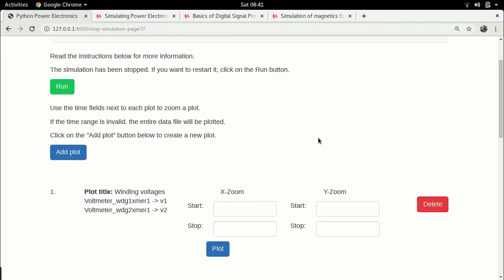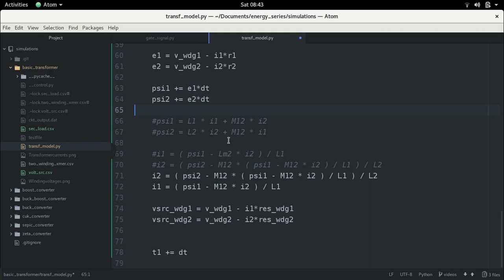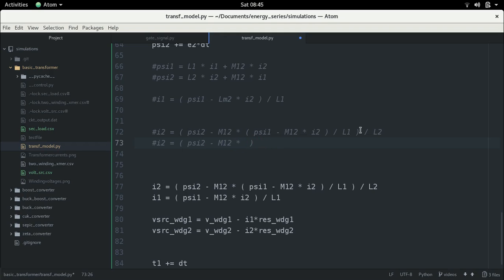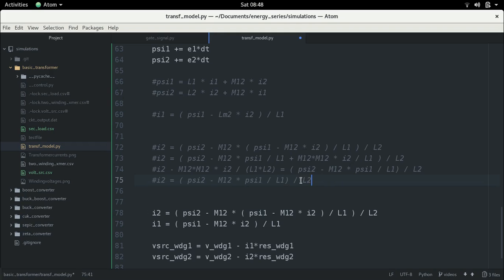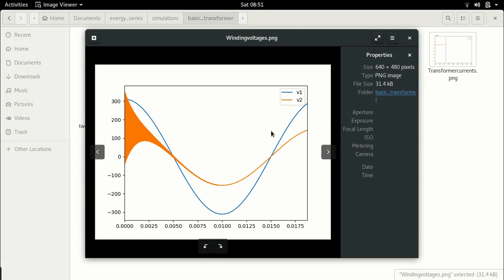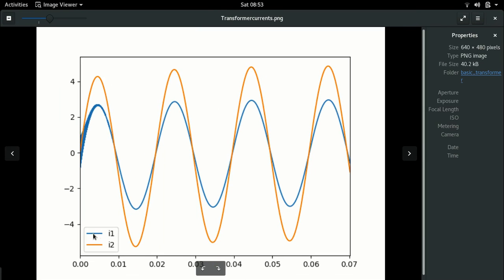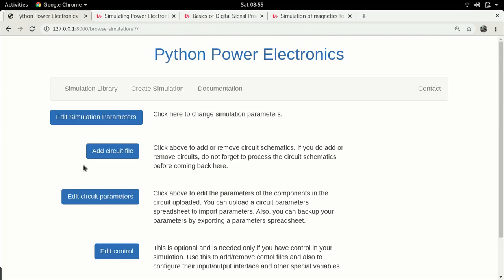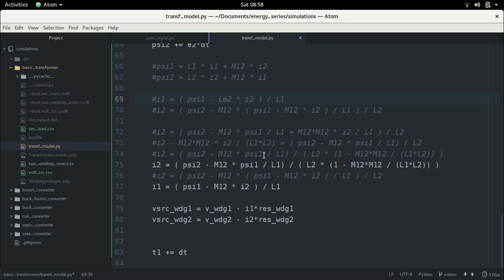Analysis of transformer operation - Part IV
In this video, we rearrange the winding current equation to solve the instability issue experienced in the previous case.